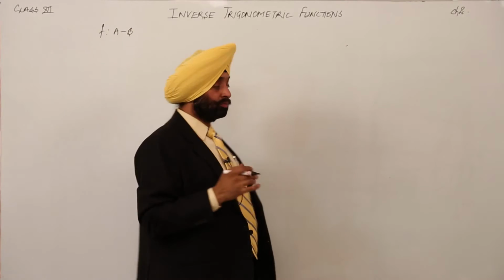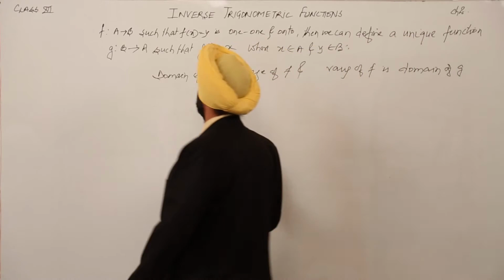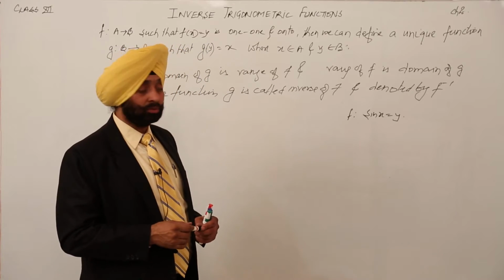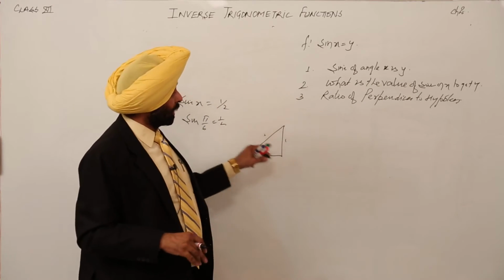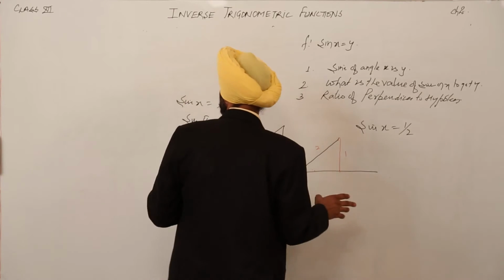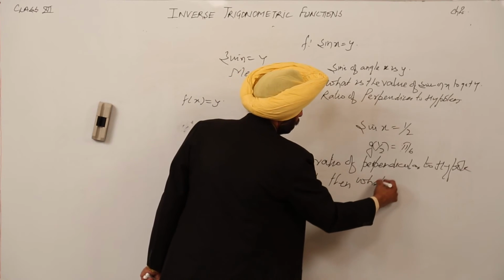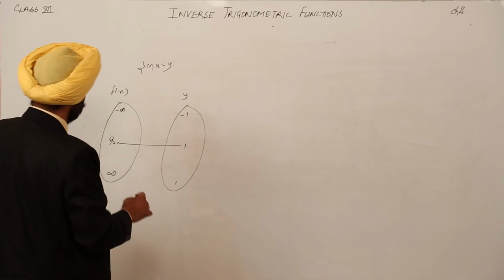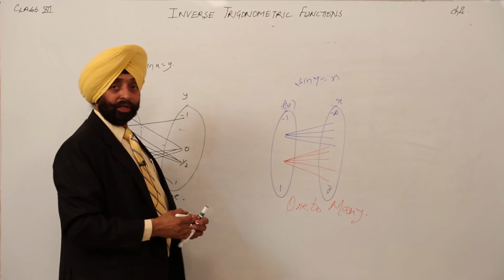MUST SEE VIDEO EVER I Basic concept of Inverse l ICSE MATH 12 | Inverse Trigonometric Function l L3